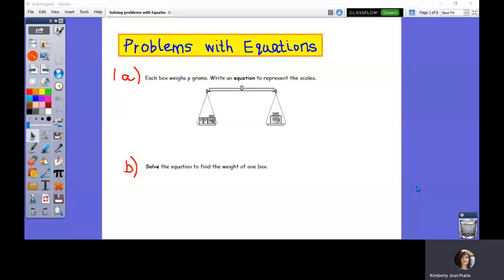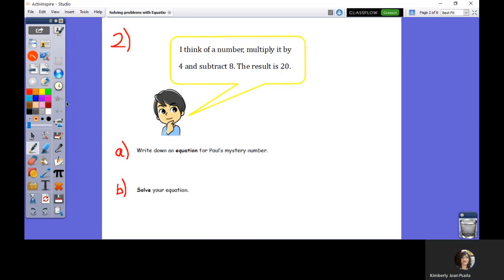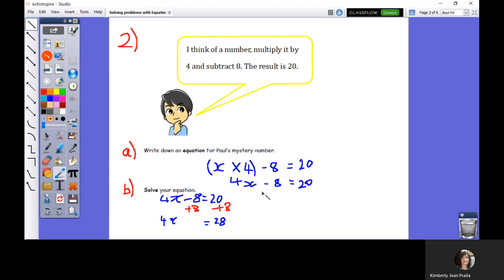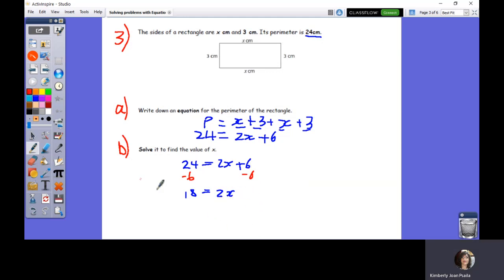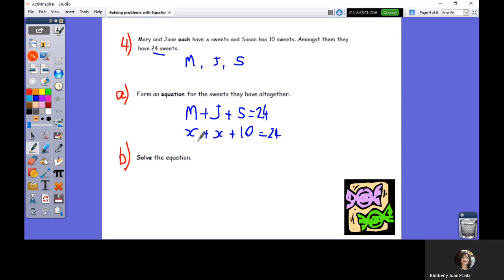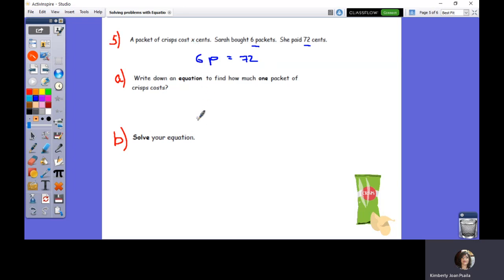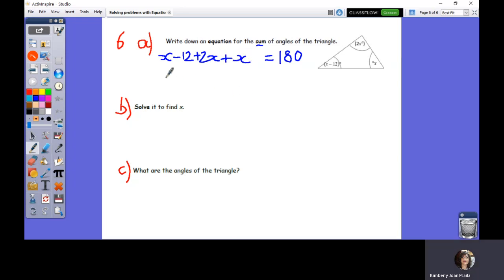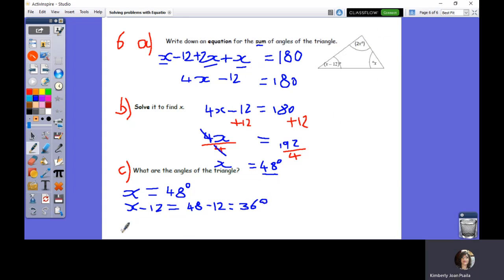Problems involving Equations